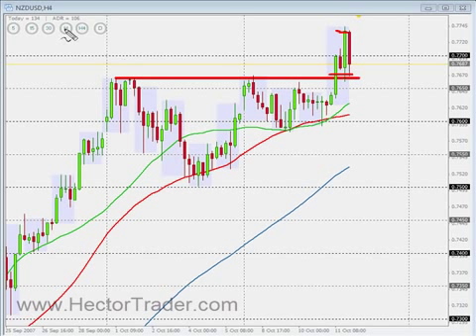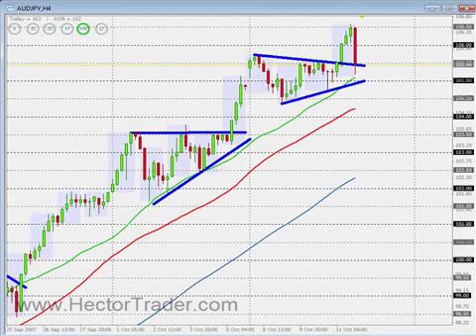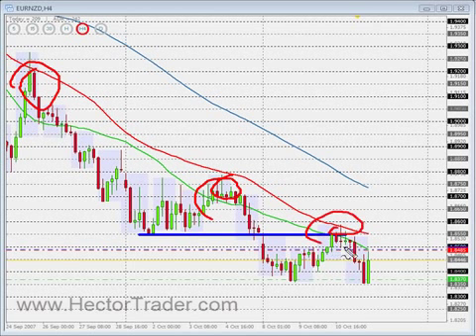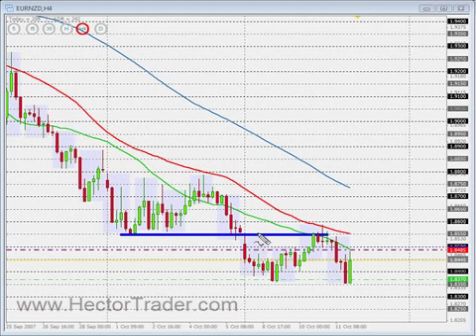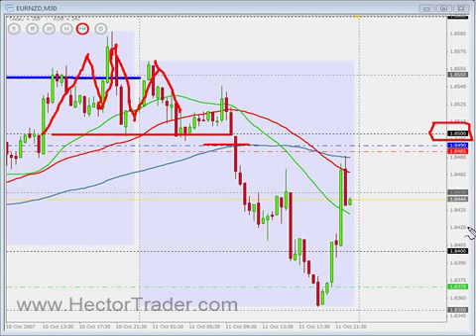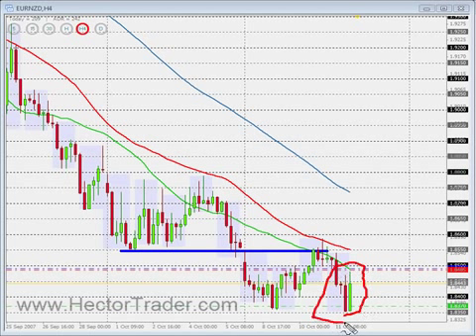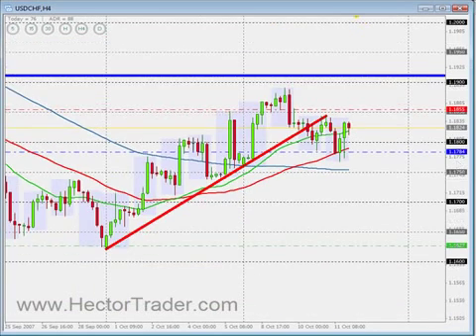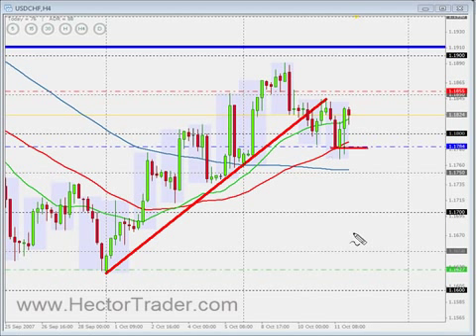FOREX TRADING - 11 oct setups